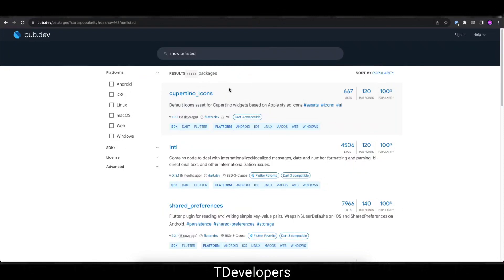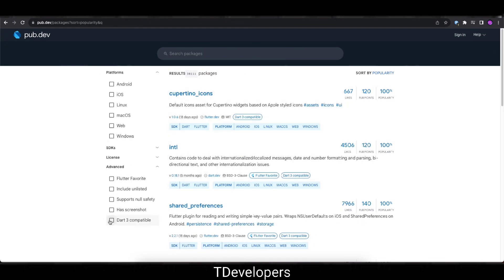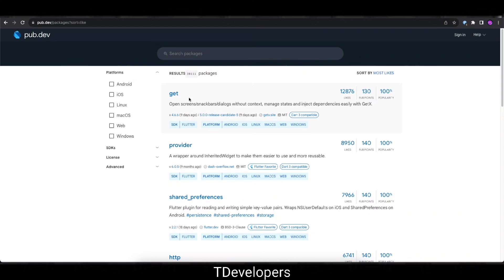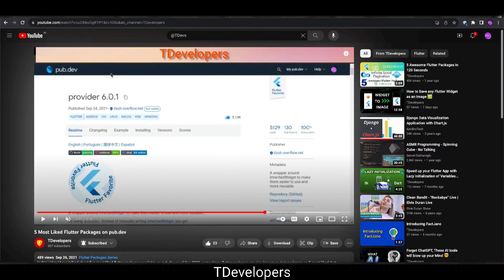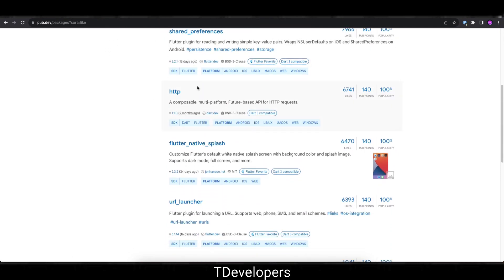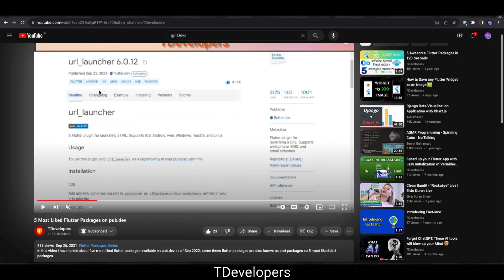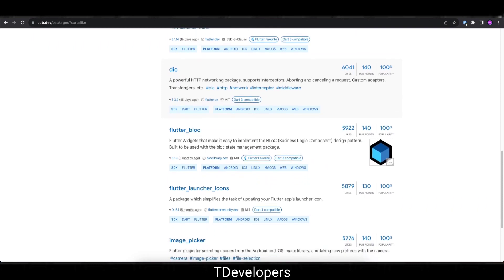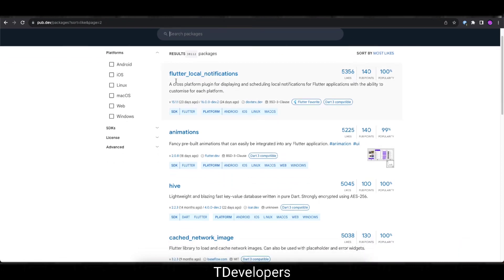Most Liked Flutter packages on pub.dev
In this video I have discussed about top flutter packages on pub.dev.